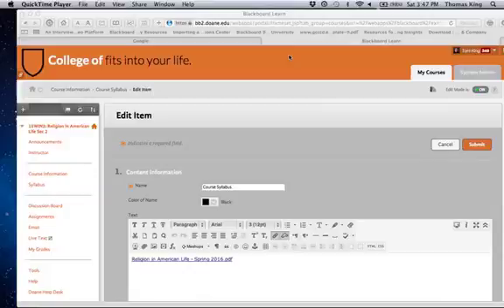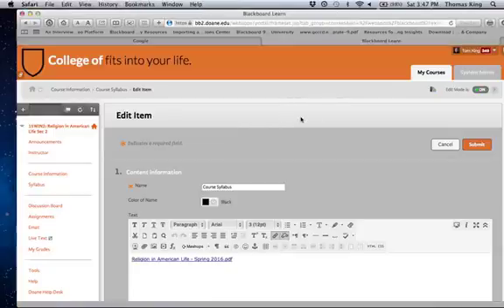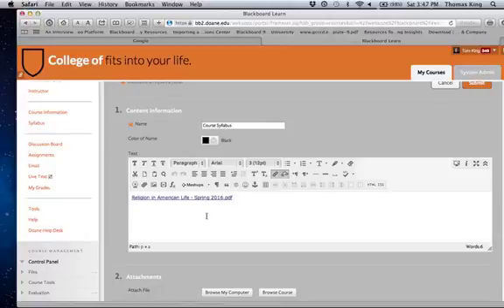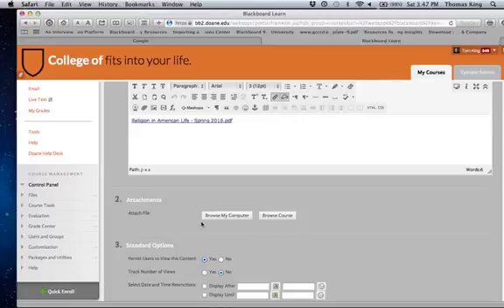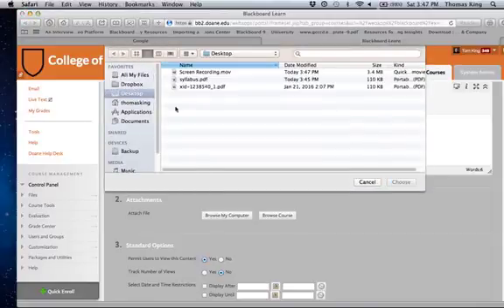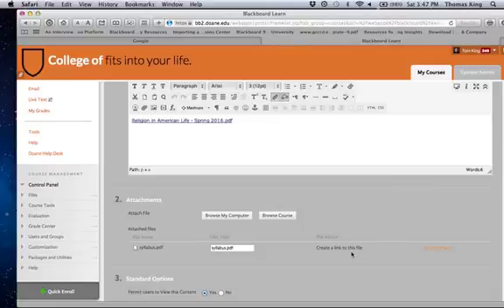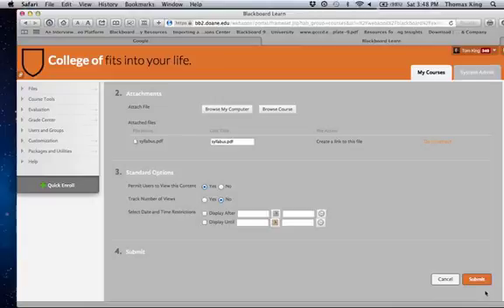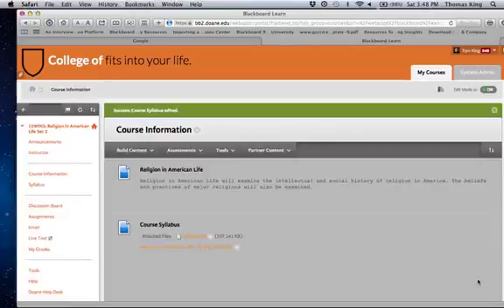attachfile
How to attach a file in Bb 9.1.